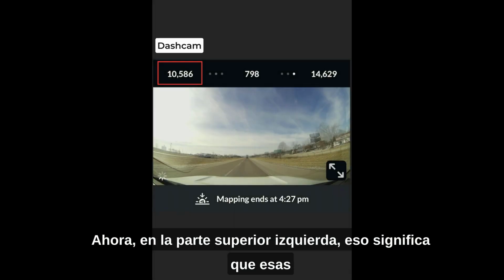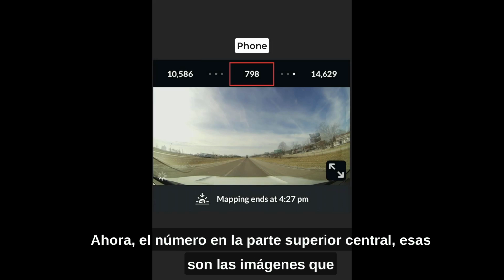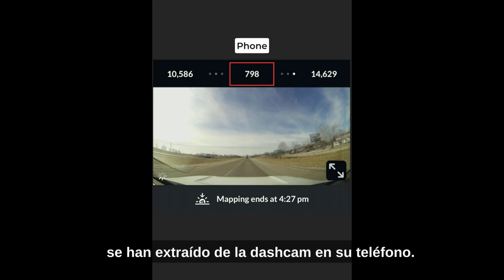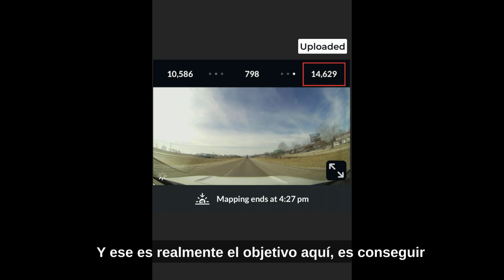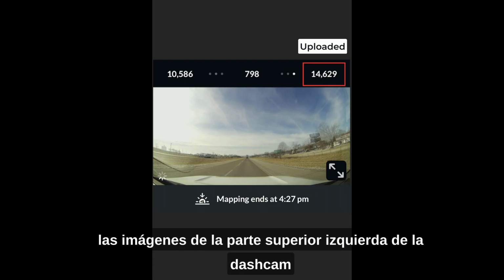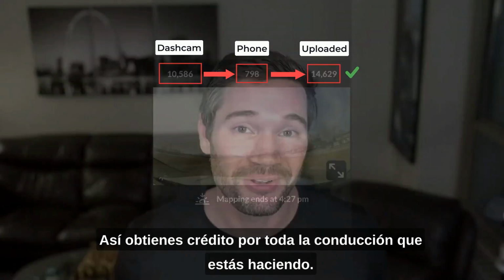Mejores Practicas Para Colabadores Individuales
Dashcam Mount